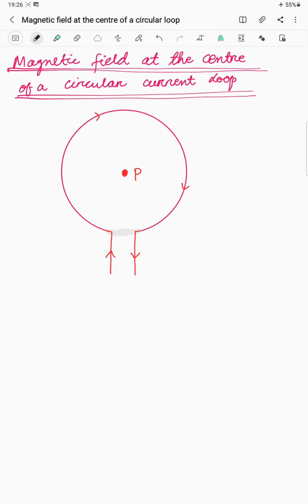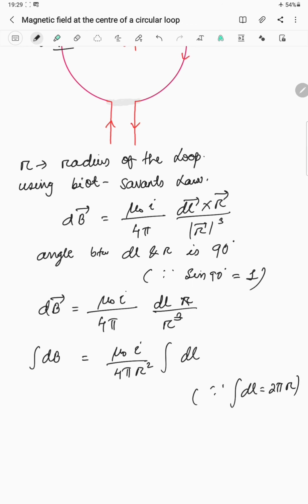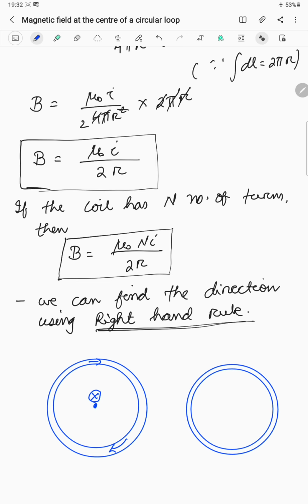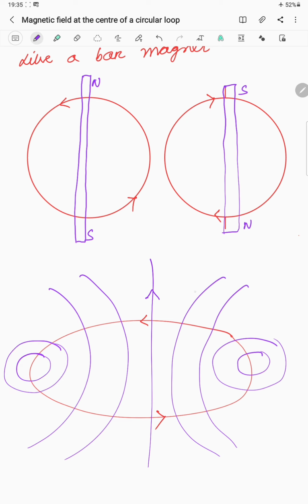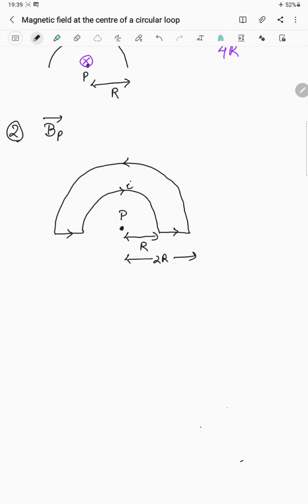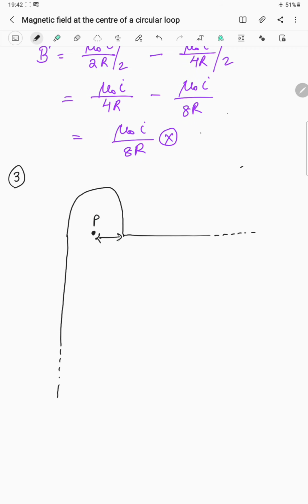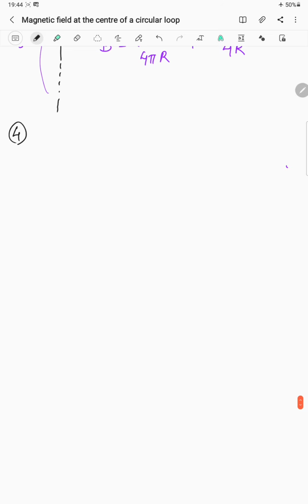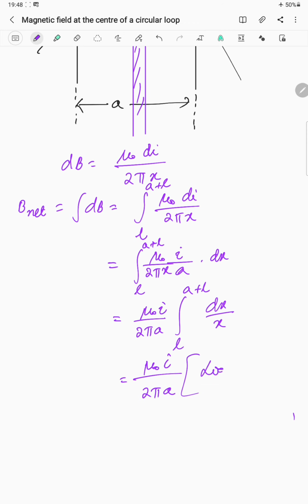Magnetic field at the center of a circular current loop/class12/physics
The following concepts are cleared in  the video
1) How to find the magnetic field at the center of  a circular current loop.
2) Problems related to it.